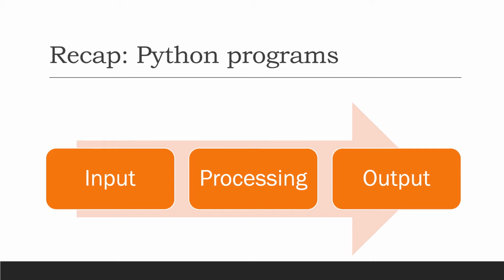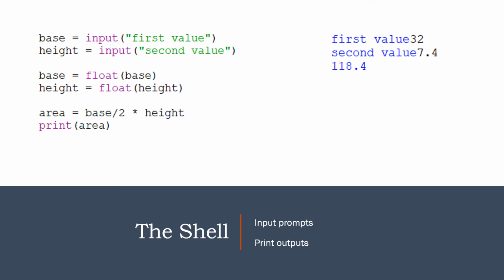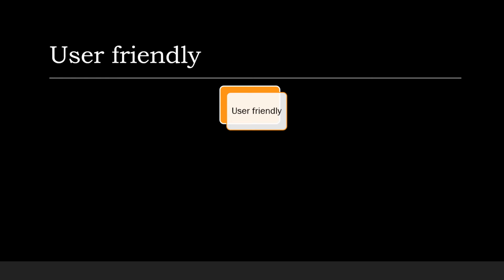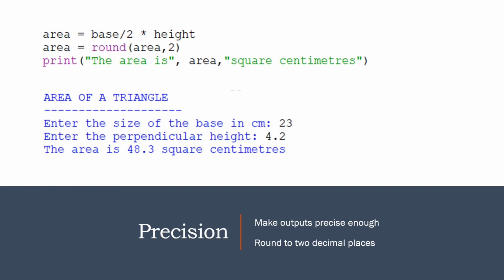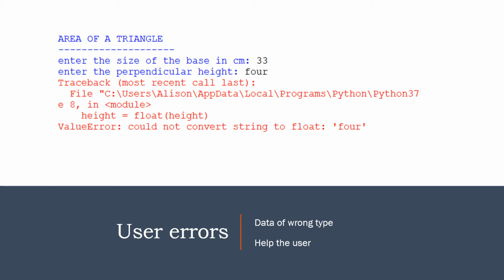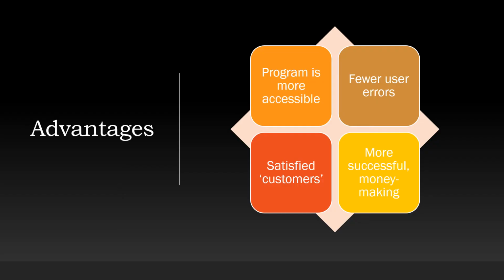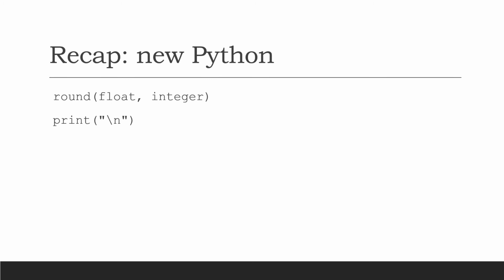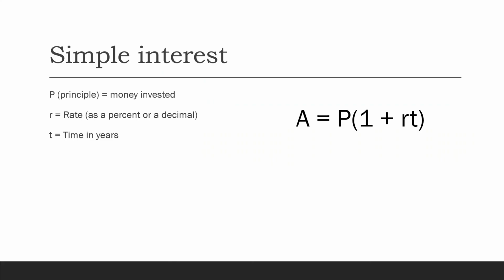06 Make programs user friendly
In lesson 6 you will learn to design programs so they are 'user friendly' - convenient and accessible for your end user.